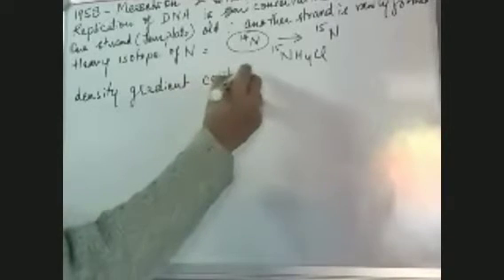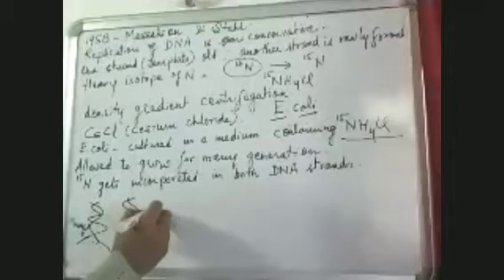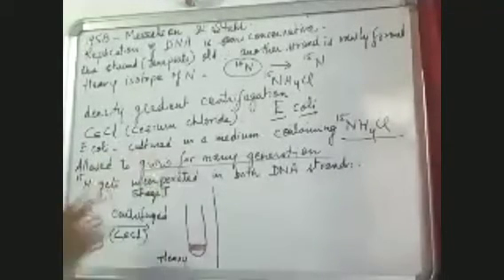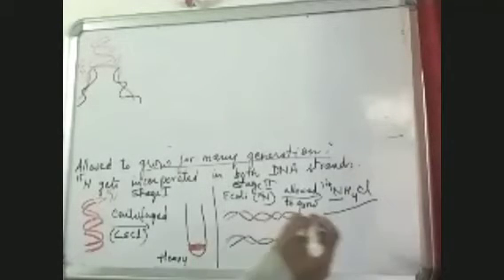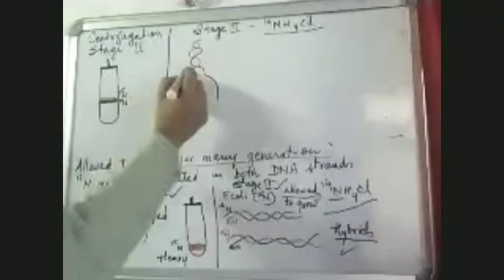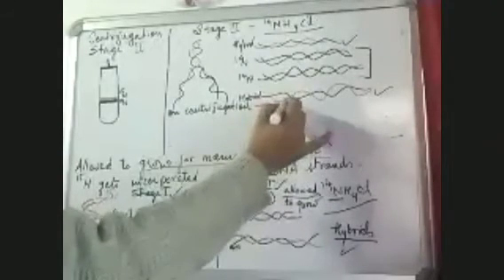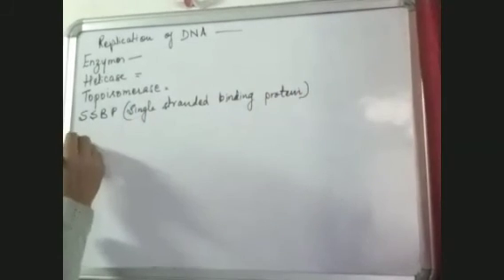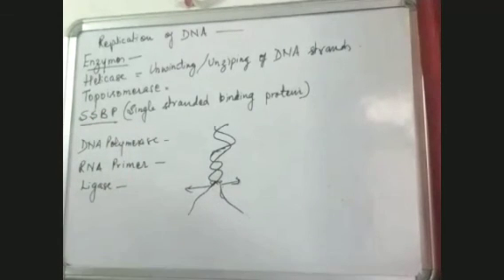Class 12| ch 6 | biology